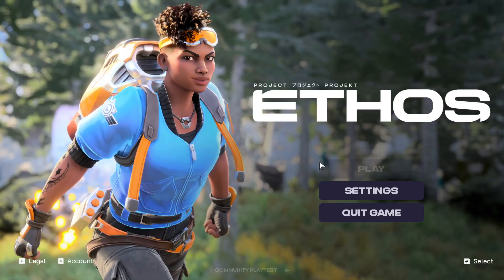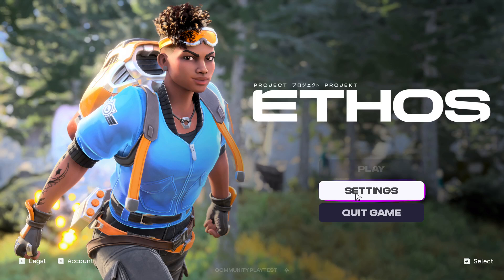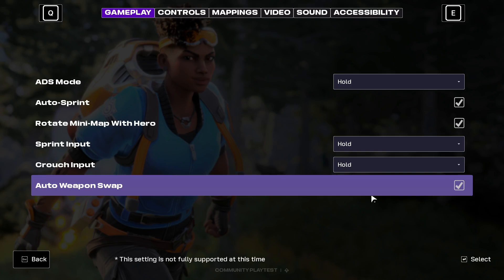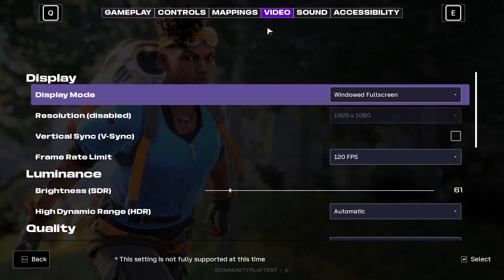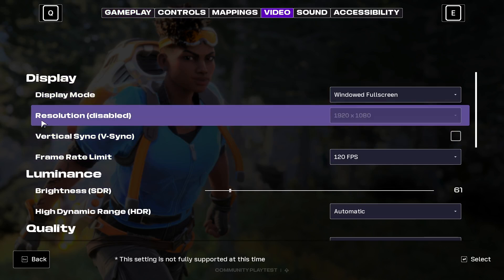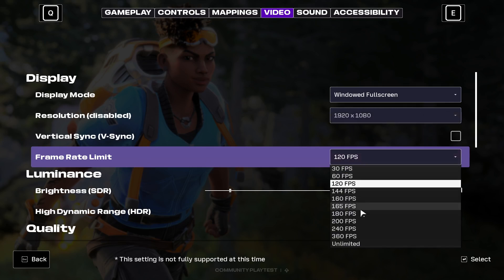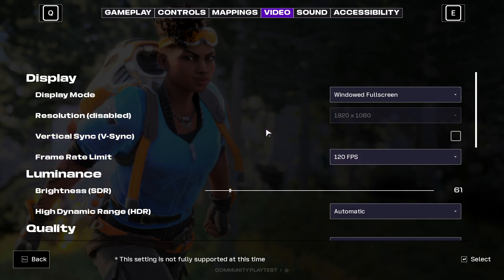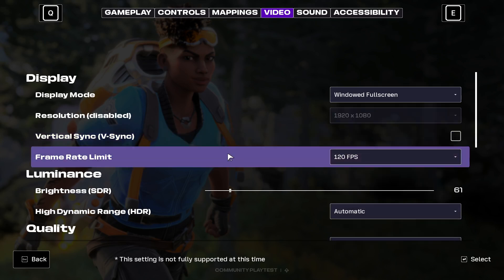How to Change frame Rate in Project ETHOS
In this video, you will learn How to Change frame Rate in Project ETHOS.